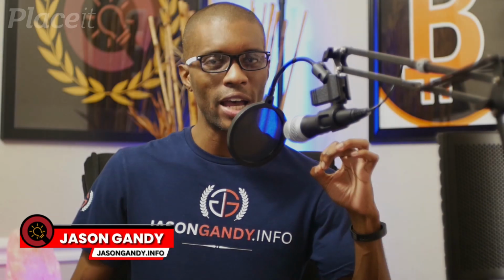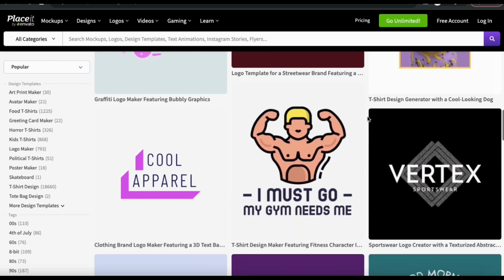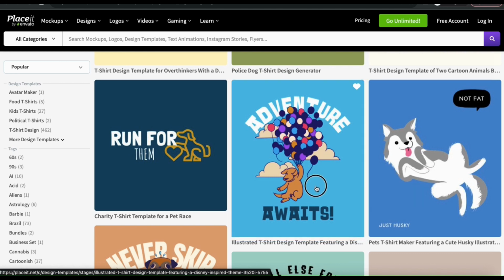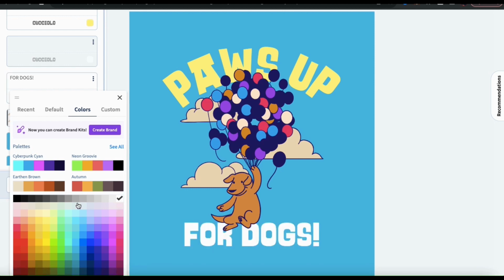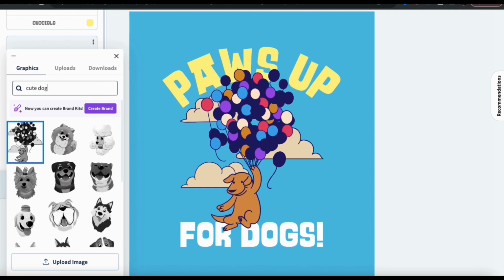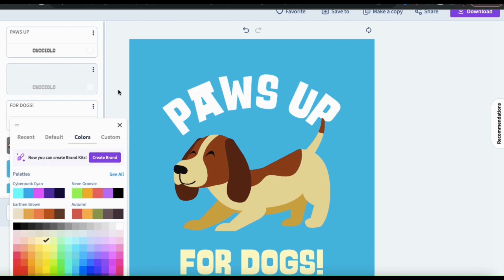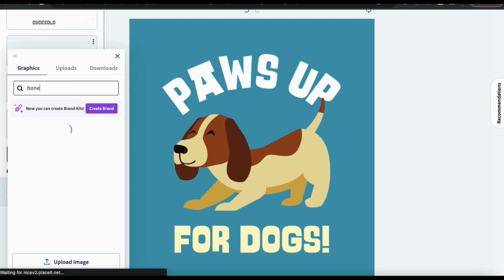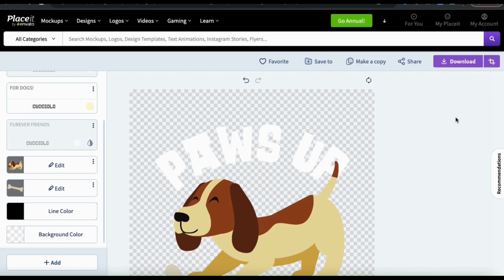T-Shirt Design Made Easy With Placeit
Discover how to easily make t-shirt designs using the customizable templates available on Placeit.

Placeit T-Shirt Design Tutorial

In this video, I'll show you how to use Placeit's t-shirt design templates to create custom t-shirt designs fast and easily. With Placeit, you can create a custom t-shirt design without any design experience.

Placeit is a website that offers a wide variety of design templates for all kinds of products, including t-shirts. I'll walk you through the entire process step-by-step, and give you tips & strategies to create a great t-shirt design using Placeit templates. Once you customize a template, you can print your design on a t-shirt or upload it to a print-on-demand website to sell your design.

So if you're looking to create custom t-shirt designs, be sure to check out Placeit. It's the best way to create professional-looking t-shirt designs without any design experience!

JOIN THE QUANTUM COURSES COMMUNITY